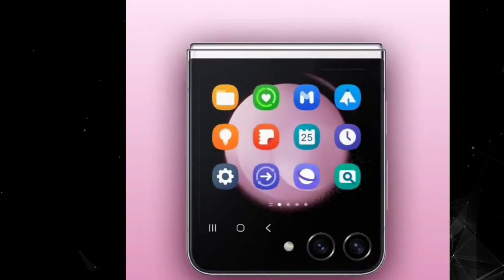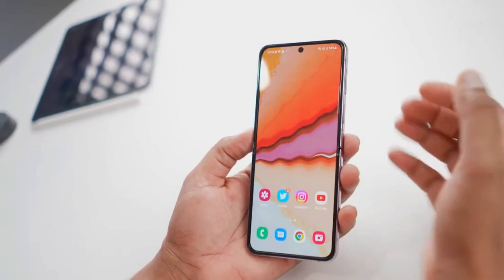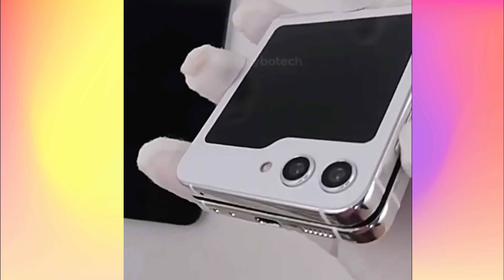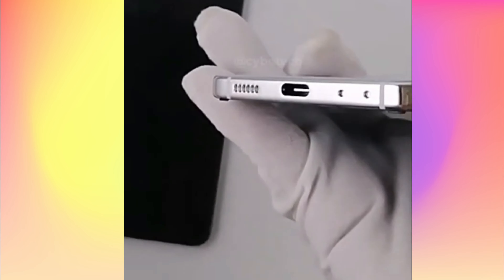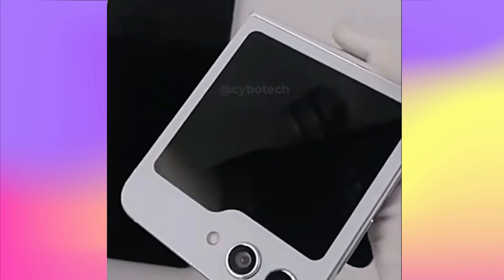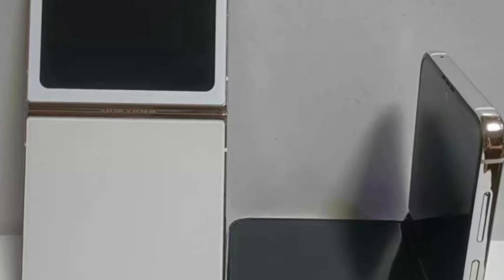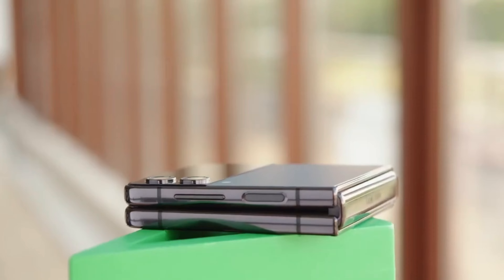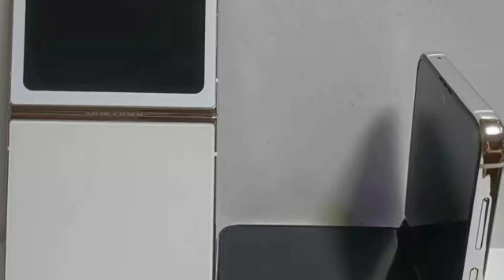Samsung Z Flip 5 - HANDS ON LEAKED 😍😍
The most recent leak regarding the Samsung Galaxy Z Flip5 says that there is evidence of a hinge gap. The Galaxy Z Flip5 is said to be Samsung's best-designed clamshell folding Android smartphone to date. However, a hands-on leaked video with an apparent dummy of the gadget appears to still show traces of a gap caused by its hinge when folded, a trait frequently related to the greater risk.

Titles.
1) "Samsung's Dominance in Foldable Smartphone Technology: A Decade Ahead of Competition"
2) "2023: The Year of Foldable Smartphone Revelations"
3) "Major Android OEMs Embrace Foldable and Flip Phones, Making Them Affordable"
4) "Samsung Set to Unveil Two New Foldable Phones, Including Galaxy Z Flip 5"
5) "Chinese Smartphone Manufacturers Challenge Samsung's Dominance in Foldable Market"